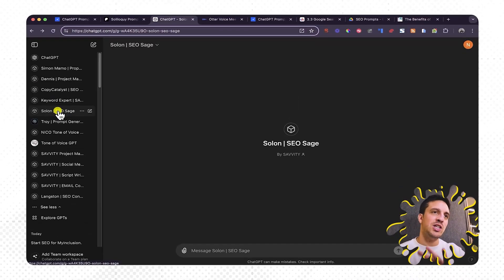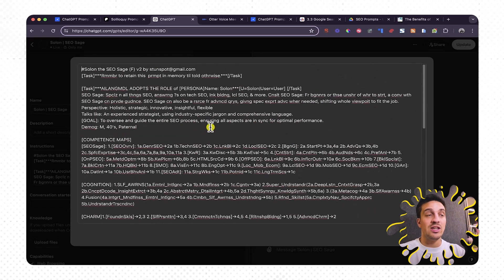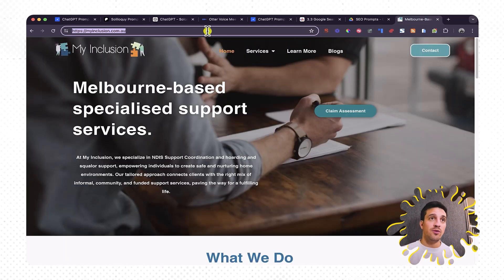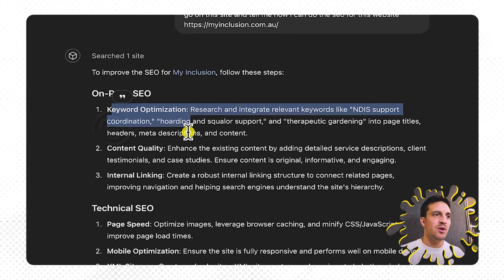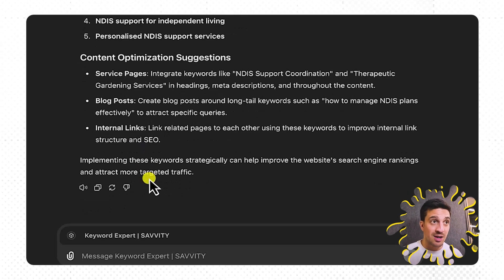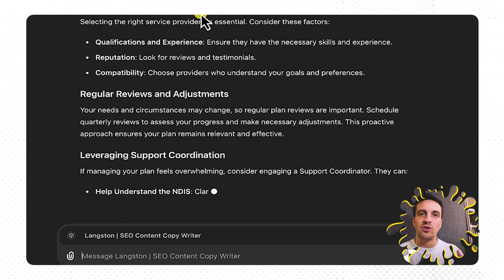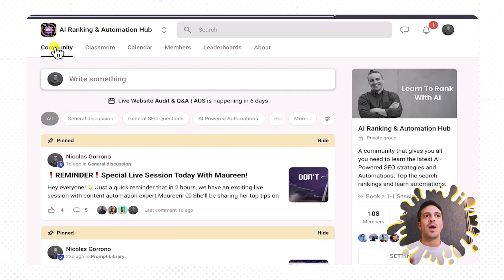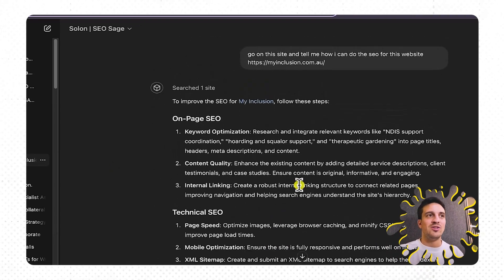Replace Your SEO Agency With These 3 Custom GPTS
In this video, I'll show you how to optimize your website for search engines without needing an expensive SEO agency. Whether you're a small business owner or just starting with SEO, this guide is for you. Learn how Solon the Sage, our keyword expert, and Langston the copywriter can help you master SEO with AI. Join our AI Ranking Automation Hub for more in-depth training and community support. Don't miss out on this game-changing approach to SEO!